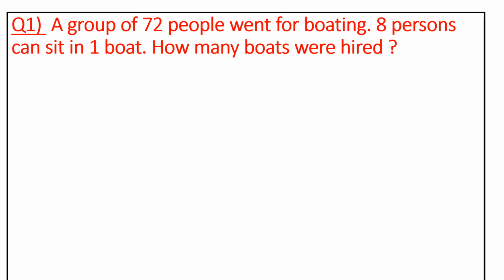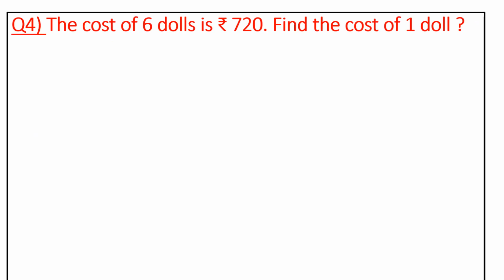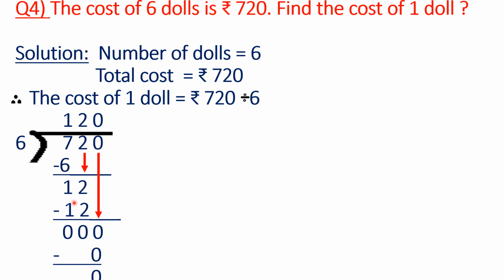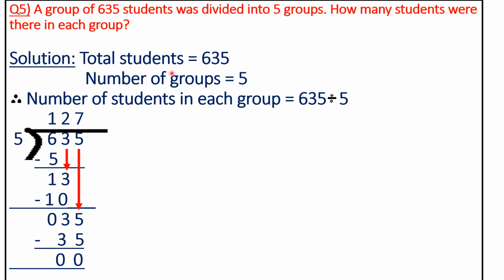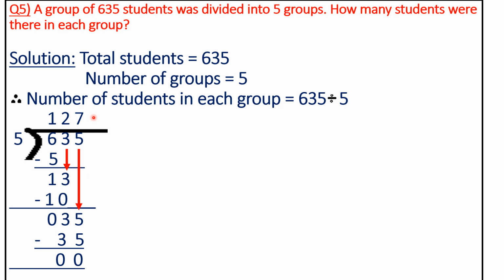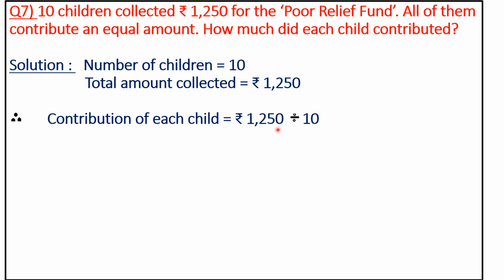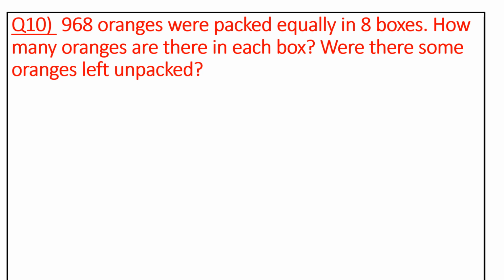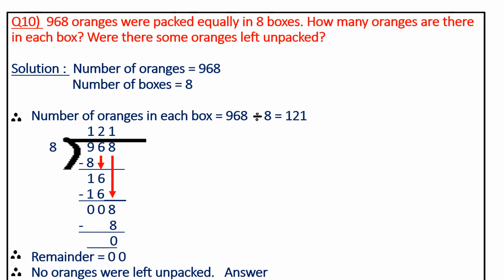Class -3(Mathematics)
Ex- 6.5
Word Problems based on division